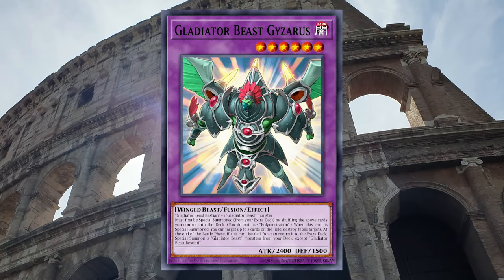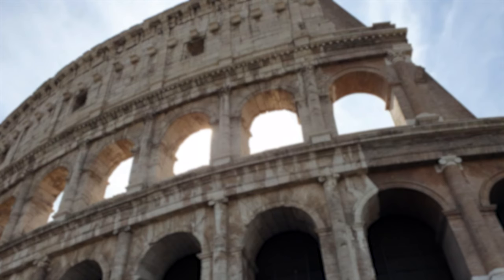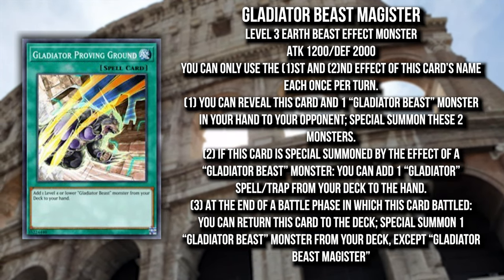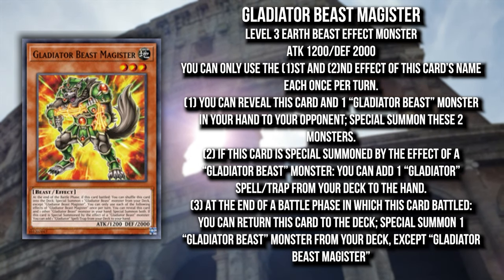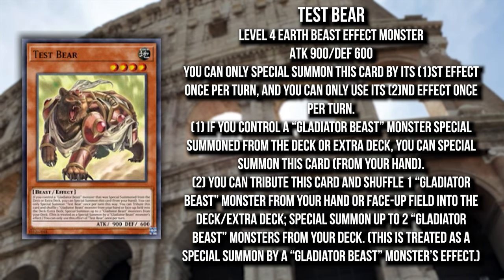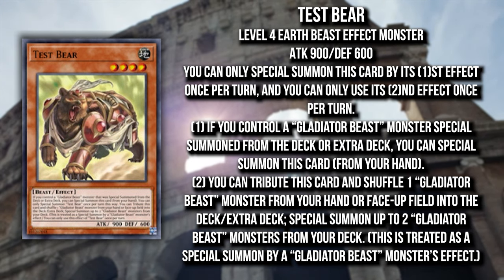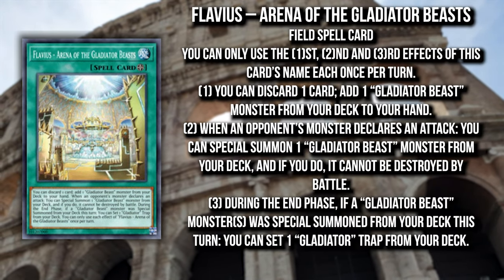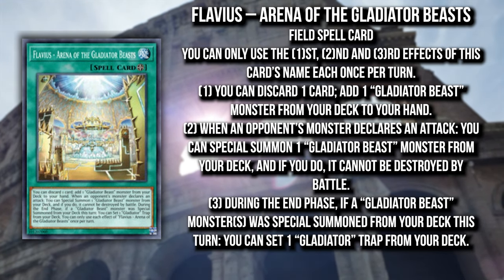Getting Started With Gladiator Beast In 2024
0:00 New Gladiator Cards
16:15 Magister + Attorix/Proving Ground
25:08 Magister + Attorix + Any Gladiator
28:41 Test Bear + Primite Lordly Lode/Roar
34:06 Tri-Brigade Combo
39:08 Deck Breakdown